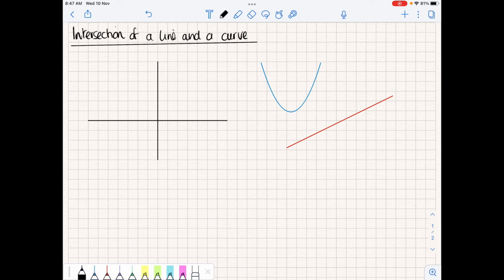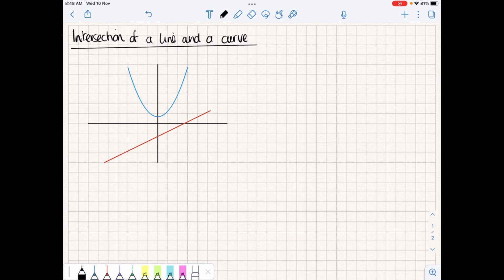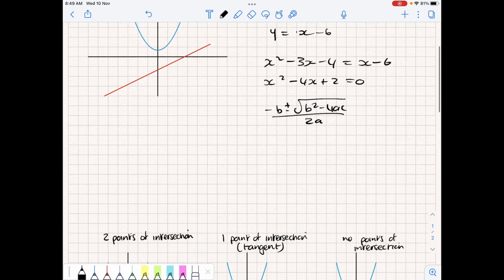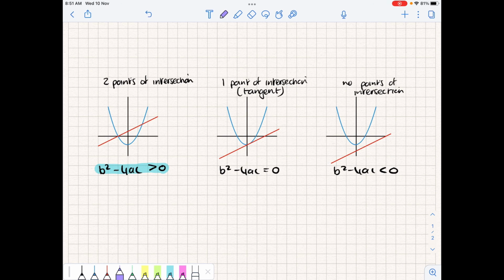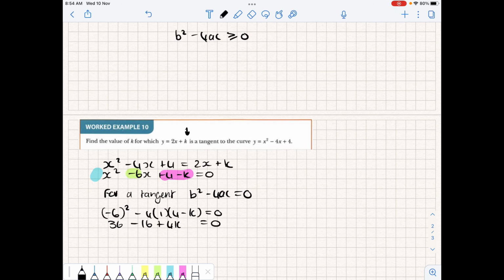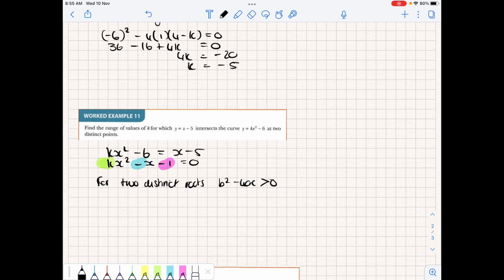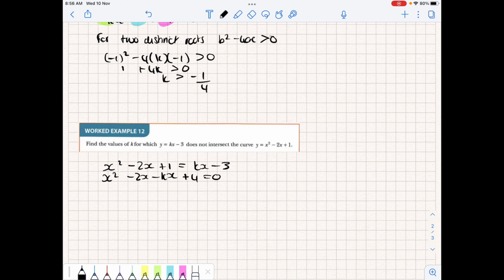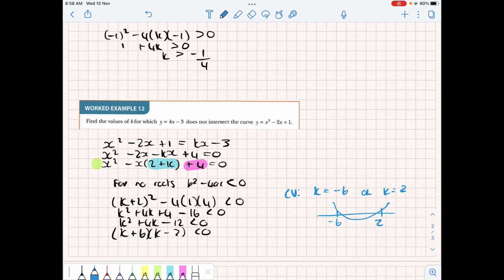Intersection of a line and a curve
Determine the number of roots when a line and a quadratic intersect.